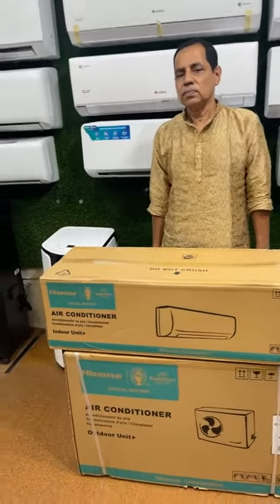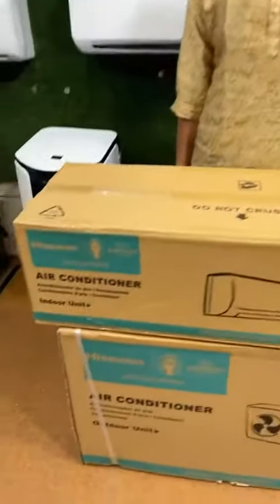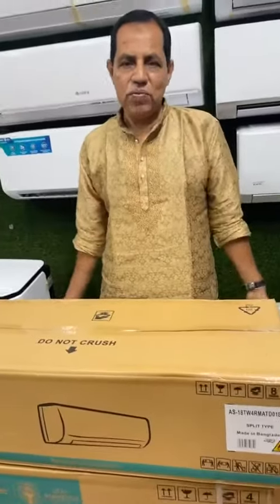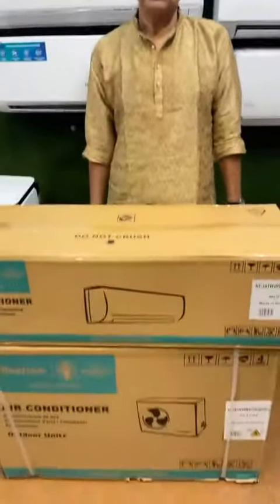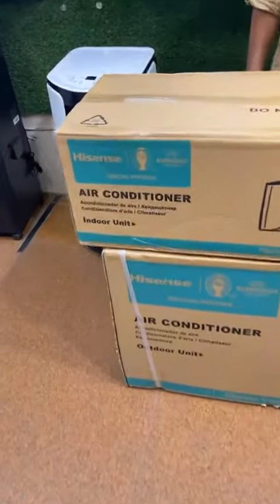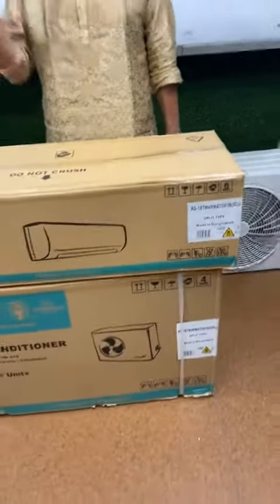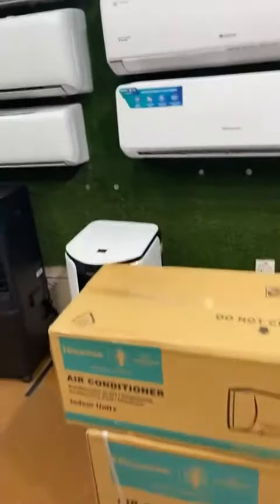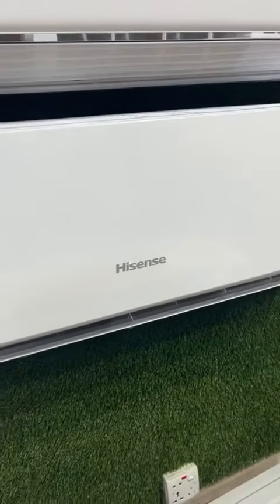Hisense Inverter AC 1.5 Ton Customer Reviews | AS-18TW4RMATD01BU | Hisense AC Price in Bangladesh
Showroom Address:
Brand Bazaar
Happy Arcade Shopping Mall
Shop No # 29-30, 1st Floor, House No # 3, Road No # 3, Dhanmondi, (Back Side of City College),
Dhaka-1205

Brand Bazaar or Brand Bazar one of the best Online electronic Brand shop in Bangladesh. We provide best Quality products, quick delivery service, best warranty and home delivery service.

রমজানে দাম কমলো এসির । Gree AC Price in Bangladesh | Hisense AC Price in BD 2024 | Hisense AC BD